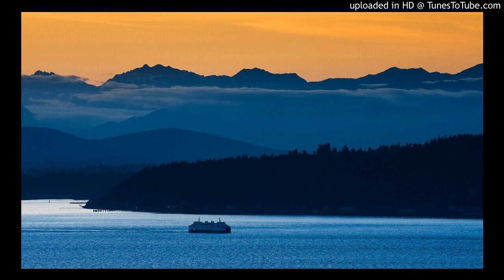Lesson 09 - Dubai - Index Tower